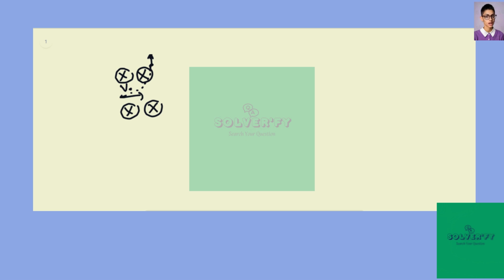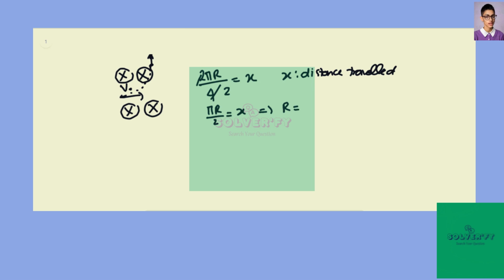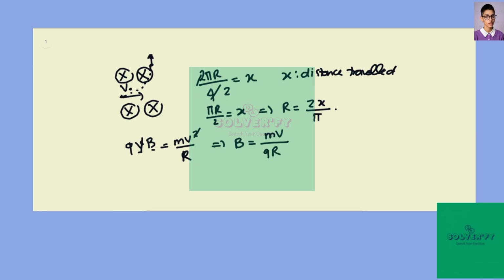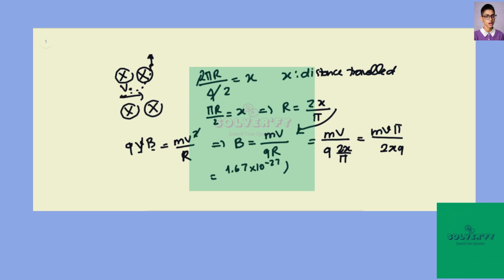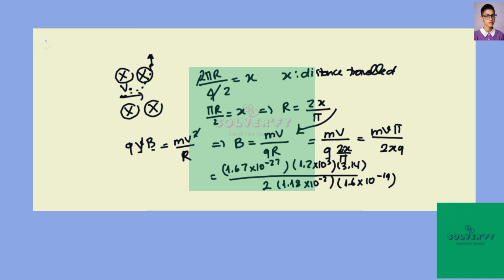A beam of protons traveling at 1.20 km/s enters a uniform magnetic field, traveling perpendicular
A beam of protons traveling at 1.20 km/s enters a uniform magnetic field, traveling perpendicular to the field. The beam exits the magnetic field, leaving the field in a direction perpendicular to its original direction ( ). The beam travels a distance of 1.18 cm . What is the magnitude of the magnetic field?